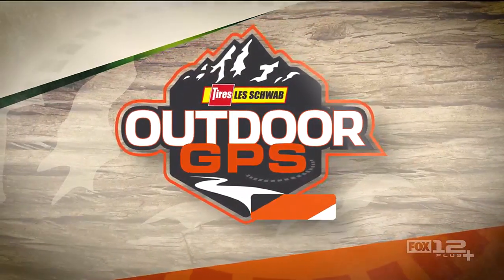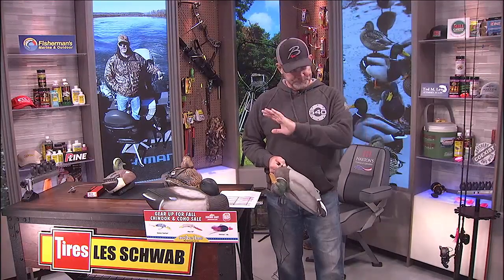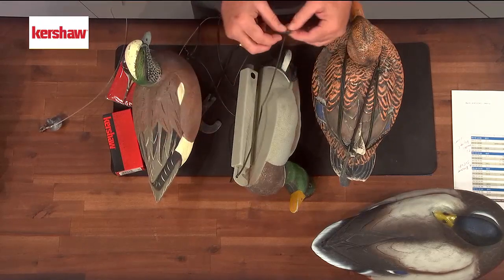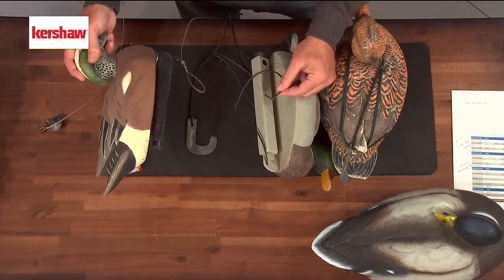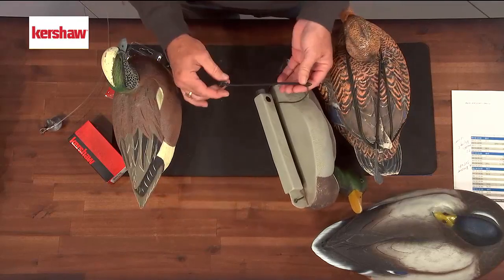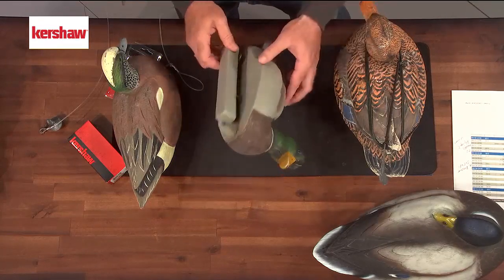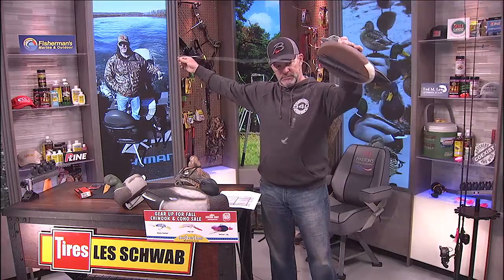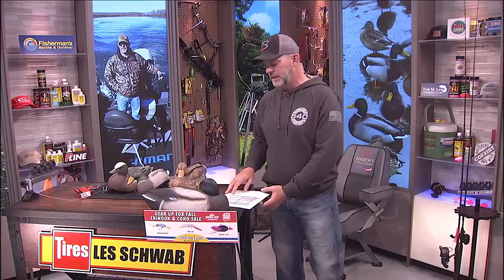Outdoor GPS 10/5 Owin's Decoy Setup